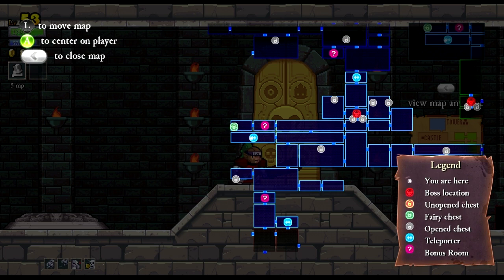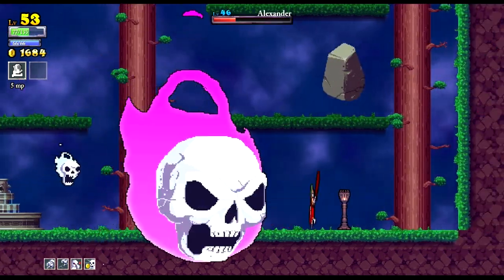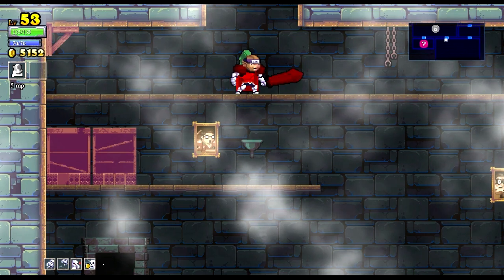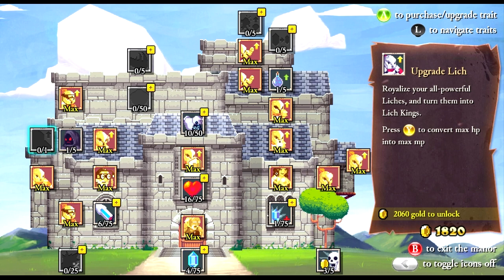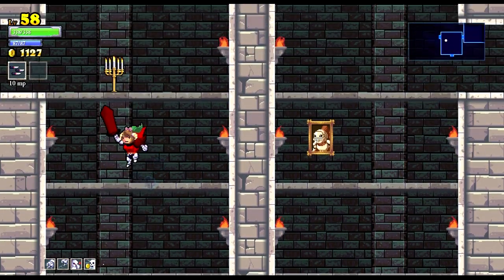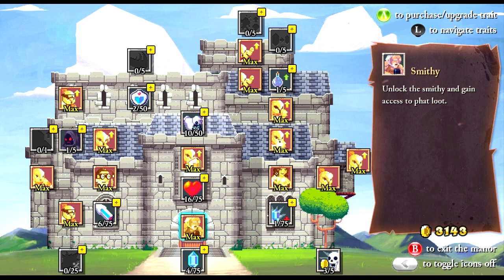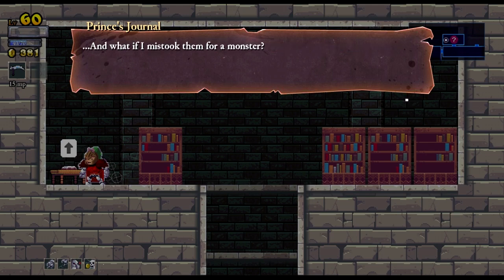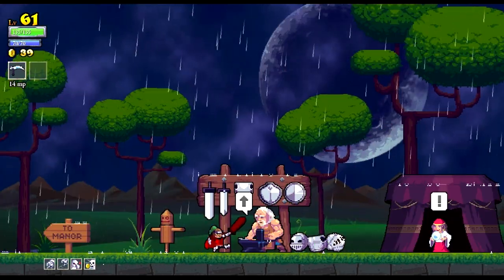Ep05 Vechs Plays Rogue Legacy